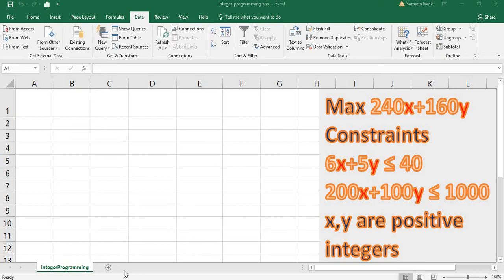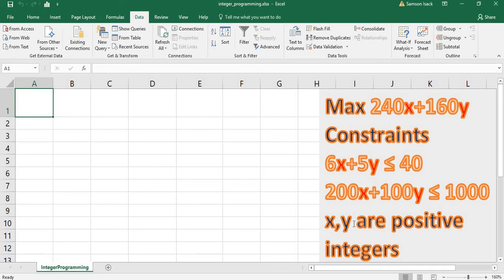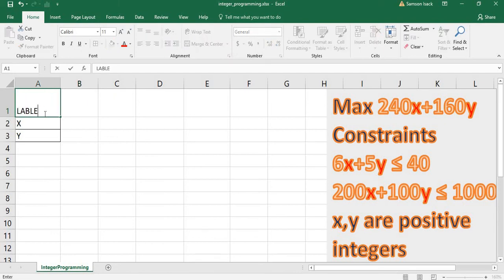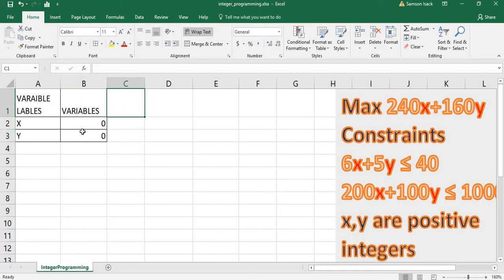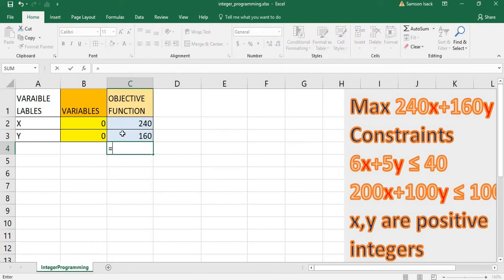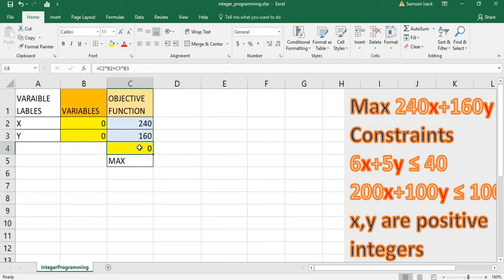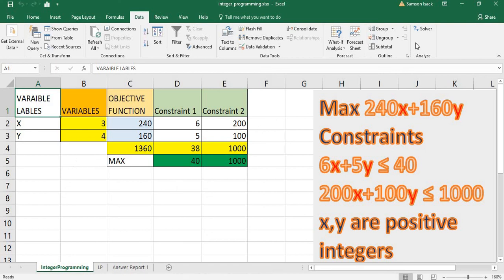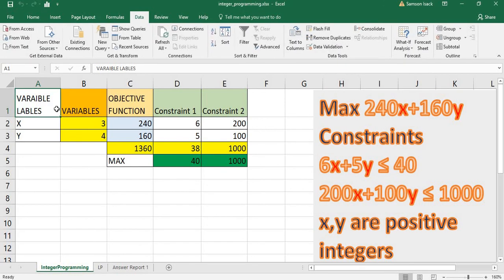Excel: How to solve Integer Programming in excel using excel solver -LP-OR -Operational Research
Excel: How to solve Integer Programming in excel using excel solver.  Linear Programming -  OR -
Operational Research (United Kingdom - UK) - Operations Research (United States of America - USA)

Title: "Solving Integer Programming Problems in Excel Solver | Linear Programming Tutorial for Operations Research (OR)"

Description: In this tutorial, we'll show you how to solve Integer Programming (IP) problems using Excel's Solver tool. Integer Programming is a key optimization technique used in Operations Research (OR) to model and solve problems where decision variables must take integer values.

We'll cover the following steps:

Problem Setup: Learn how to define the objective function and constraints for an Integer Programming problem in Excel.
Using Excel Solver: A step-by-step guide to configuring Excel Solver for solving Integer Programming problems.
Defining Integer Constraints: How to set decision variables as integers in Solver.
Solving the Model: Running Solver to find the optimal solution.
Interpreting Results: Analyzing Solver's output and how to make decisions based on the solution.
By the end of this video, you'll understand how to set up and solve IP problems in Excel and interpret the results effectively. This tutorial is perfect for students, professionals, and anyone interested in applying Operations Research techniques using Excel.

Prerequisites:

Basic knowledge of Excel
Understanding of Linear Programming (LP) and Integer Programming (IP)